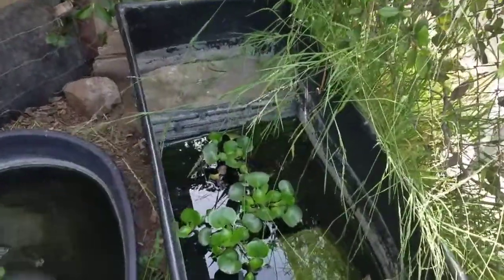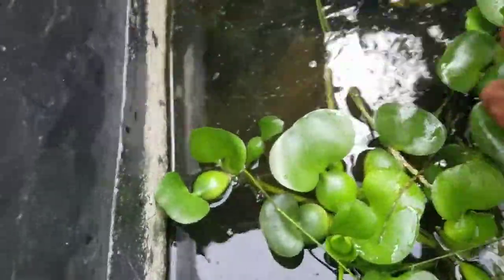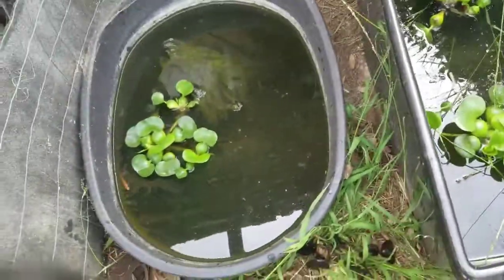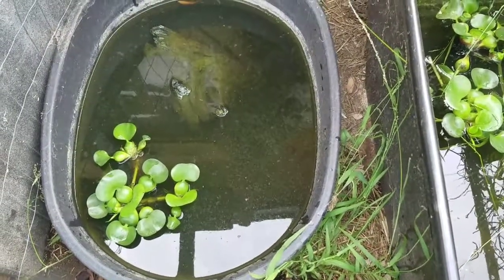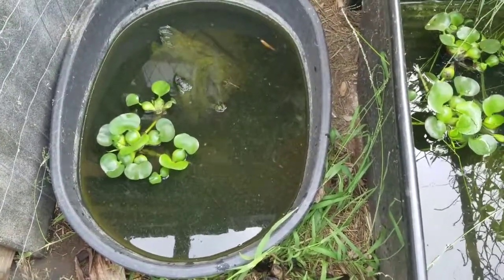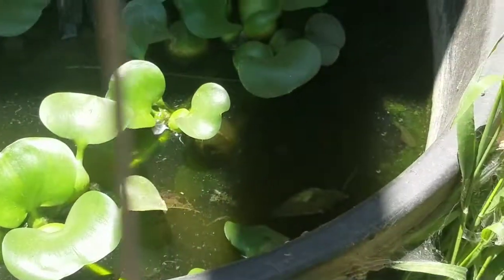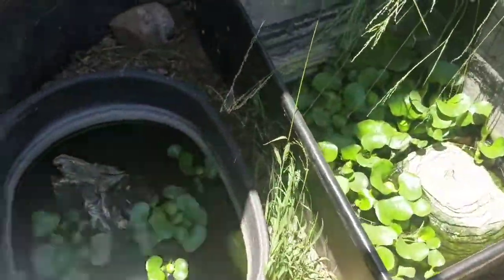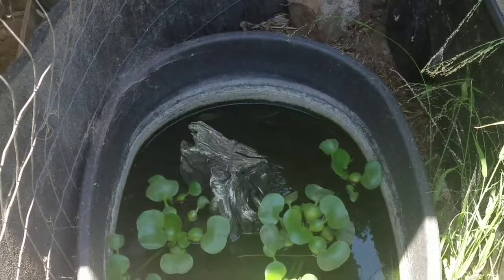Reasons why I use water hyacinths for my outdoor turtle tubs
In this video i explain why i have water hyacinths for my turtle tubs.